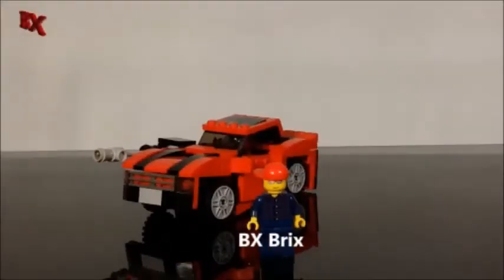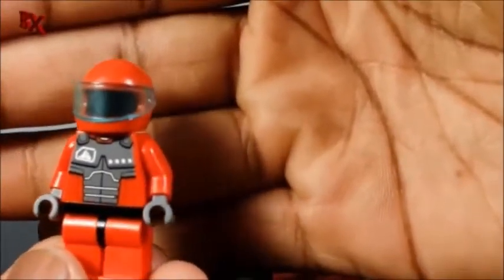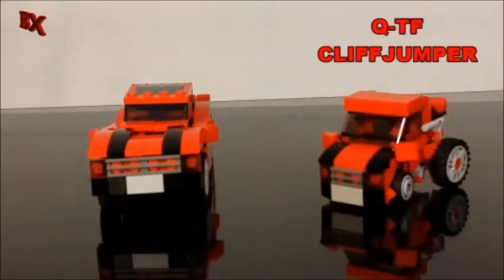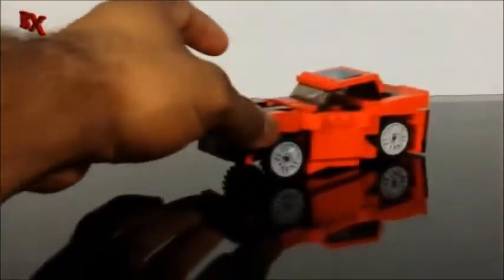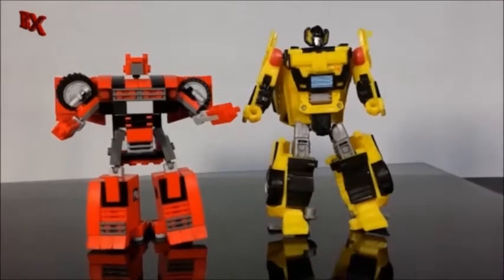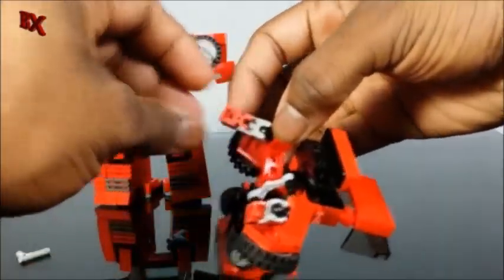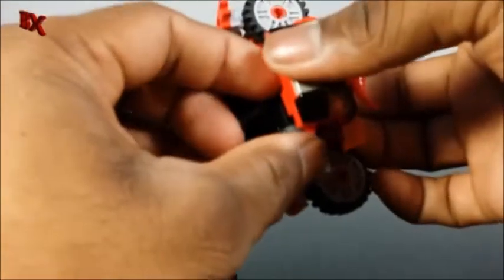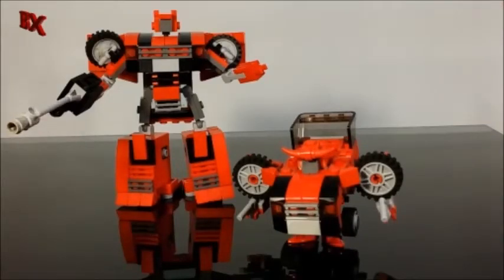Lego Transformers Cliffjumper G1 Mini By BX Brix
Lego Transformer Cliffjumper in on! As the 3rd re-color of my Bumblebee build, Cliffjumper has a few improvements such as better mobility and clutch power! Modifications made to his windshield and hood allows Cliffjumper to really stant out. Fully transforms from vehicle to autobot without removing any parts. Click "SHOW MORE" for more AWESOME content!